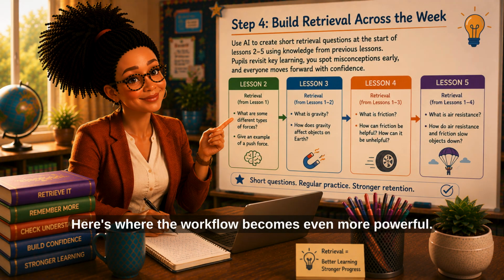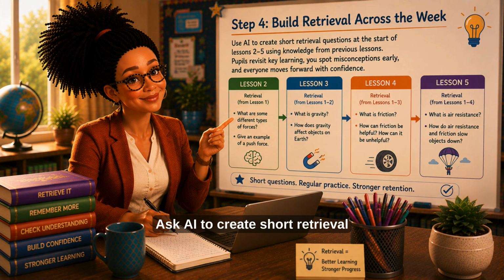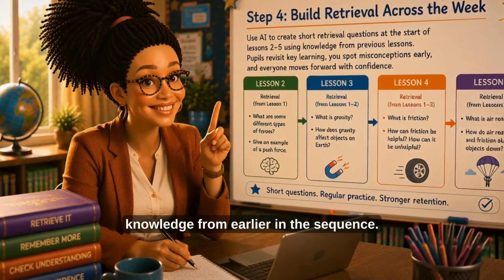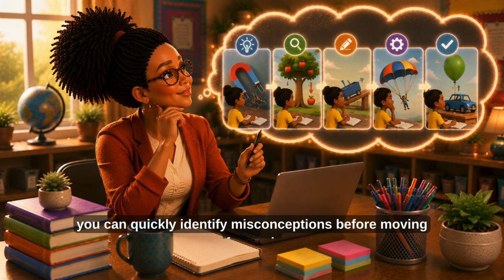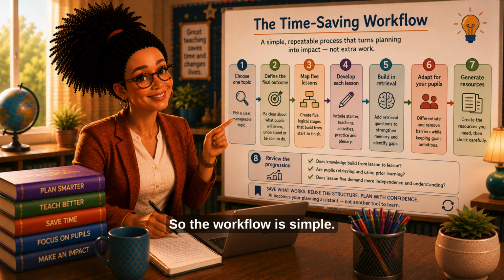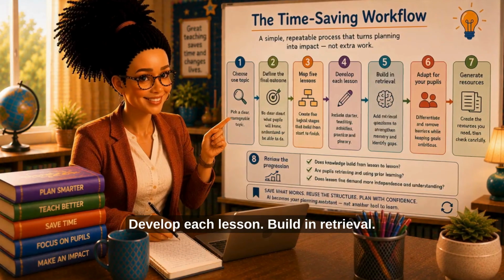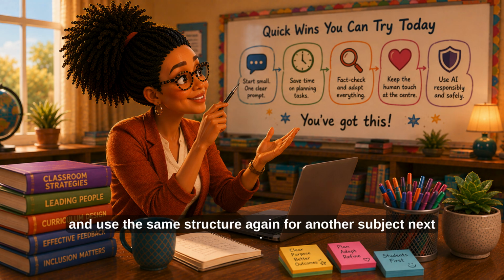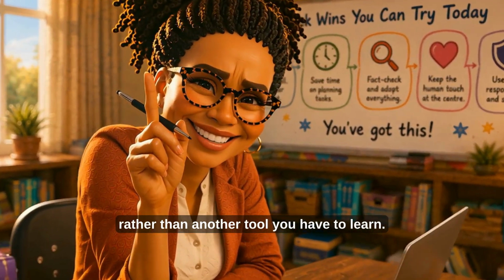How to Turn One Topic Into Five Lessons With AI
What if one curriculum topic could become an entire week of lessons in just a few minutes?

In this video, I’ll show you a simple AI-powered workflow that helps teachers turn one topic into five connected, purposeful lessons — without planning every lesson from scratch.

Rather than asking AI to generate random activities, you’ll learn how to use it to create a progressive learning sequence where knowledge builds lesson by lesson, retrieval is built in, resources are generated efficiently, and activities are adapted to meet the needs of your pupils.

Most importantly, you remain in control. AI provides the starting point; your professional knowledge of your pupils and curriculum turns it into effective teaching.

In this video, you’ll learn how to:

✓ Start with a clear final learning outcome
✓ Turn one curriculum topic into five progressive lessons
✓ Develop starters, explanations, activities and plenaries
✓ Build retrieval practice across the week
✓ Adapt lessons without lowering expectations
✓ Generate vocabulary, questions, quizzes and other resources
✓ Check that knowledge genuinely progresses across the sequence
✓ Save successful prompts so planning becomes even faster next time

The workflow

One Topic → Final Outcome → Five Lessons → Develop Activities → Retrieval → Adaptation → Resources → Review

Once you’ve created the structure, you can reuse the same workflow across science, history, geography, English and other curriculum subjects.

The goal isn’t to hand lesson planning over to AI. It’s to remove some of the repetitive work so that you can spend more of your time on the decisions that require teacher expertise.

A reminder when using AI

Always check AI-generated materials before using them with pupils. Review information for accuracy, curriculum alignment, accessibility and age appropriateness, and follow your school or trust’s AI, safeguarding and data-protection guidance.

If you could turn one topic into five lessons this quickly, which subject would you try first?

 The AI Lesson Planning Workflow That Saves Sunday Night
 5 Classroom Tasks AI Can Finish in Minutes
 A Beginner Teacher’s Guide to ChatGPT Prompts

Creative Classroom Tech
Practical AI. Smarter planning. More time for teaching.